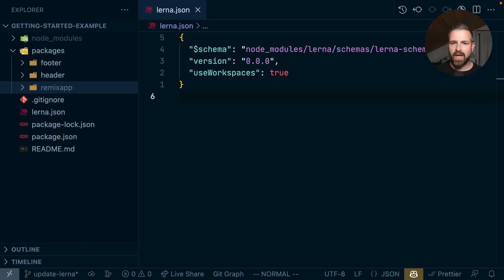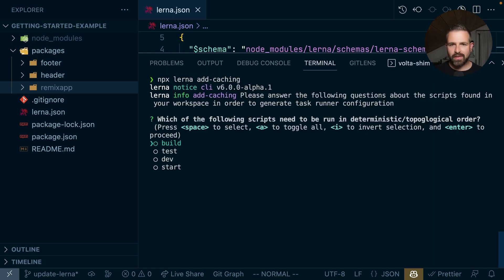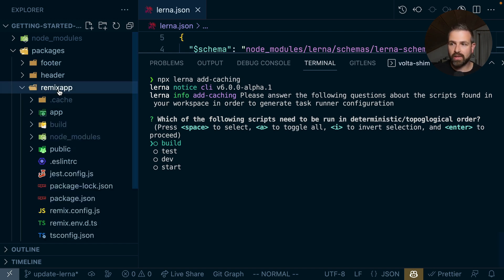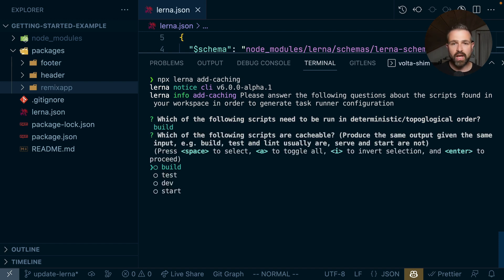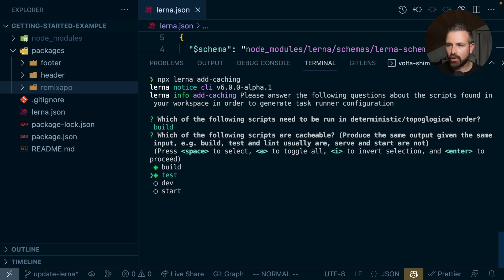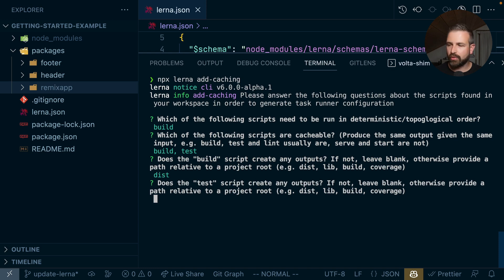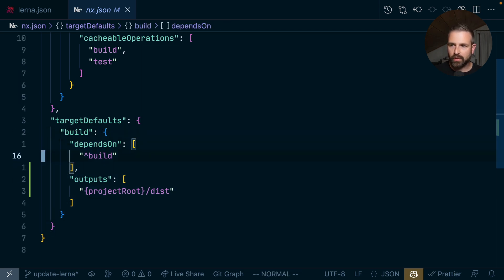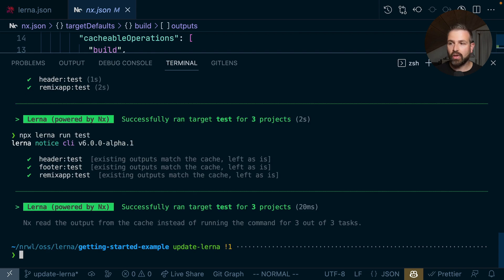Automatically set up Caching and Task Pipelines in a Lerna monorepo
Lerna 6 has modern caching features built-in. In your existing Lerna workspace you might have to enable them though. To make that easy, we introduced a new "lerna add-caching" command that will guide you through the process.